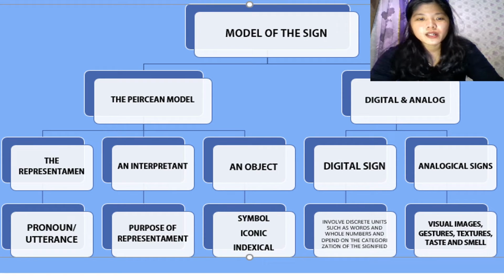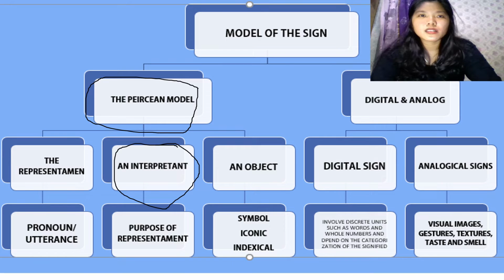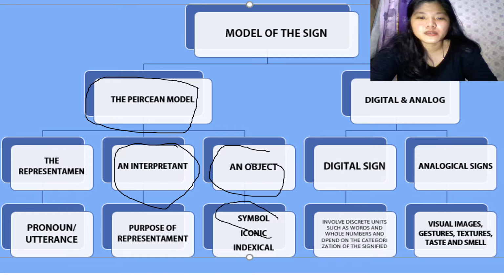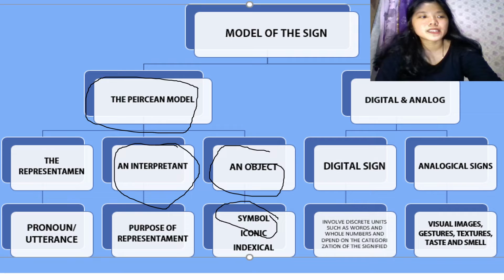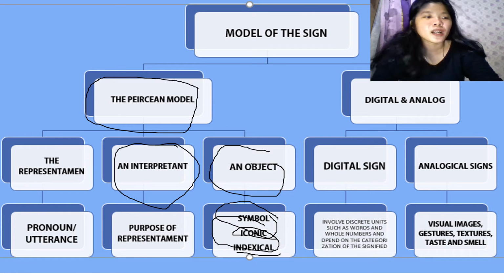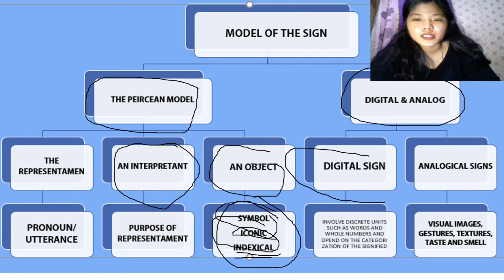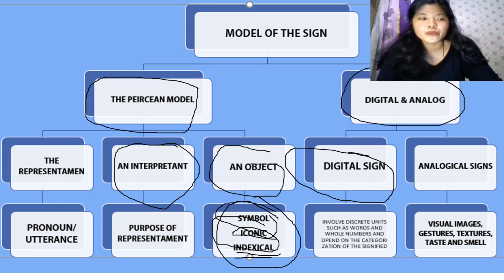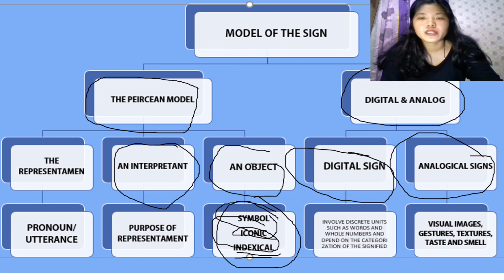MEETING 3 MIND MAPPING ROMA MERLINA SIHALOHO 181010650177 UTS SEMIOTIC